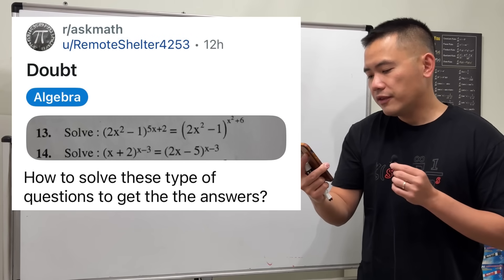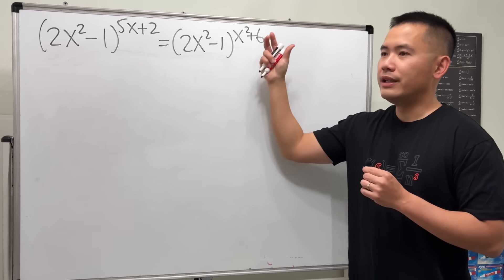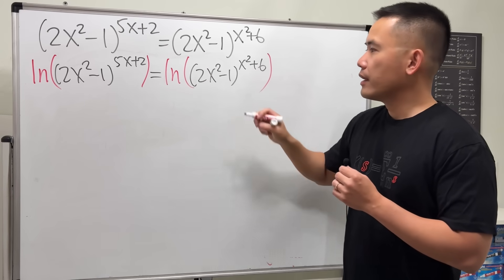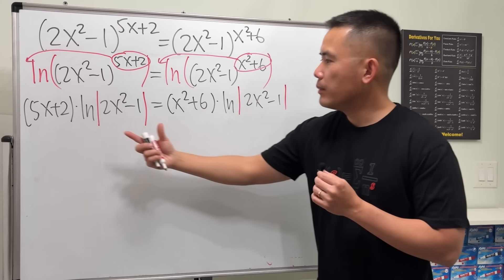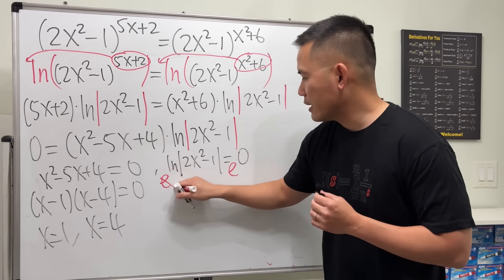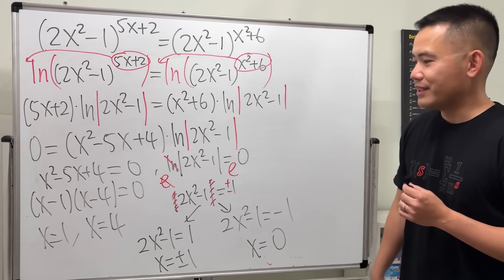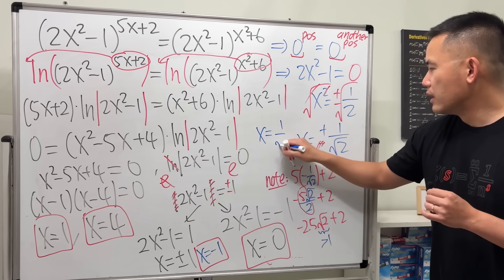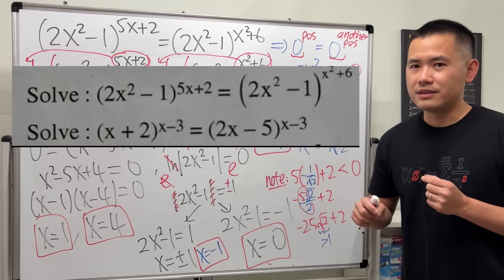Be careful when solving this "exponential" equation! Reddit r/askmath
Math tutorial answering how to solve an exponential equation with variable base (2x^2-1)^(5x+2)=(2x^2-1)^(x^2+6). This is a fun practice problem for algebra and precalculus students. However, we have to be careful..